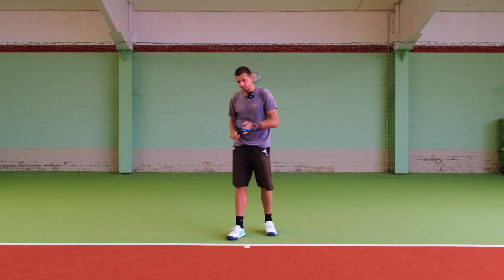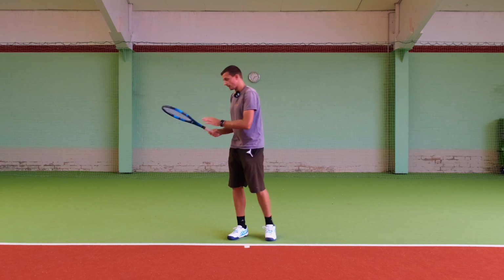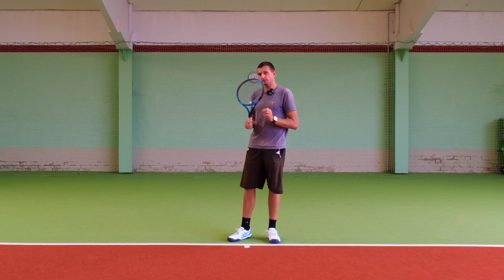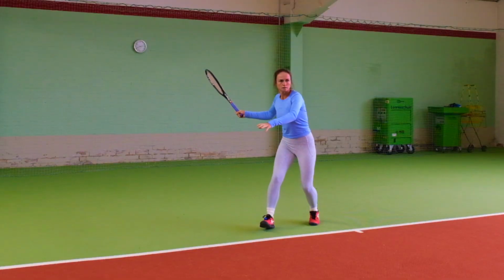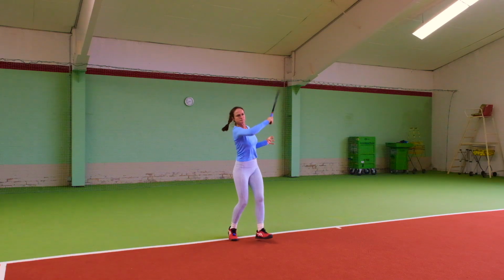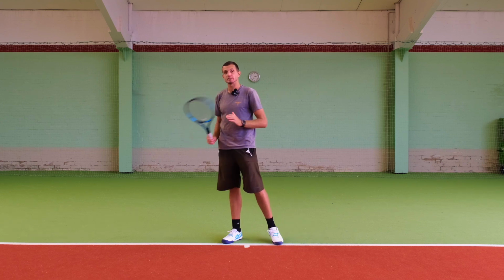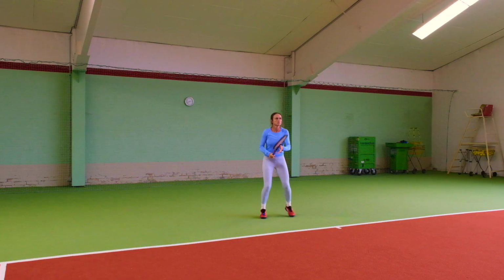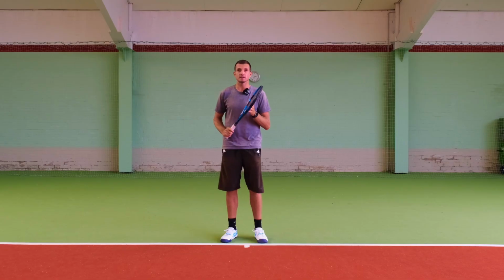Why you need to pat the dog in tennis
Welcome to Revolutionary Motion! In today's video, we explain to you why you need to pat the dog in tennis and why this is one of the most important concepts for tennis players to understand. Start to improve your technique for better spin and more control! Happy playing,